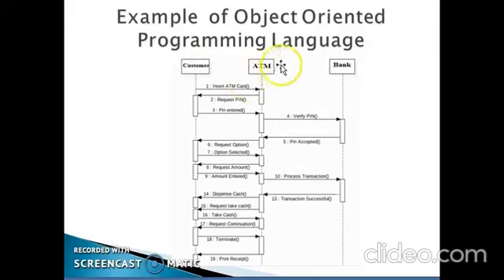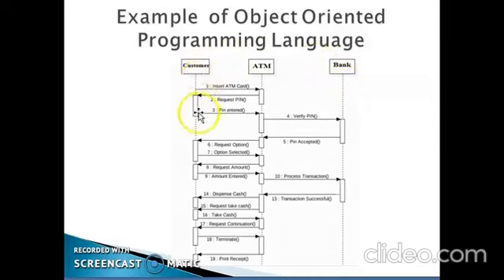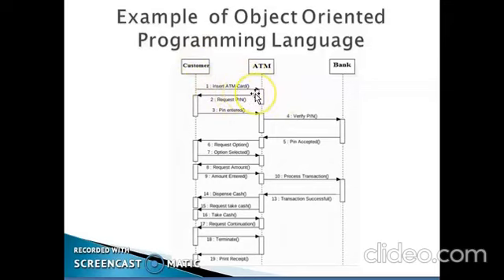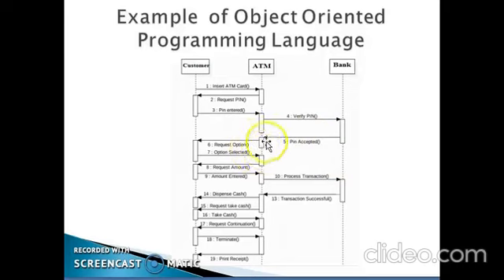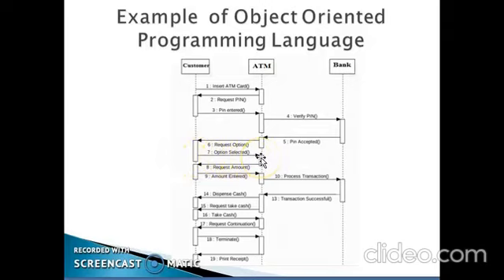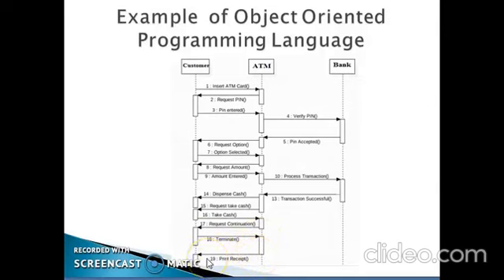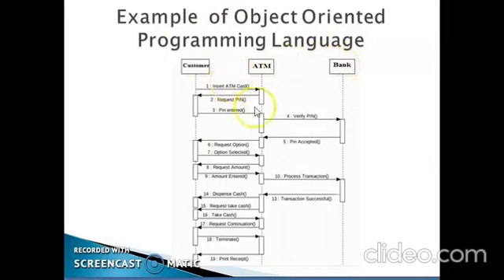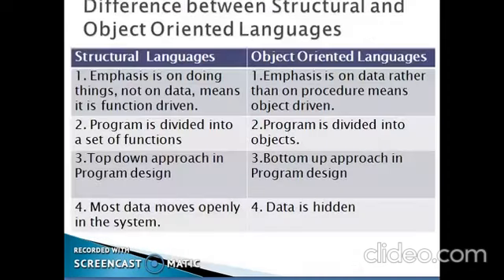OOPC- Lecture3 part2